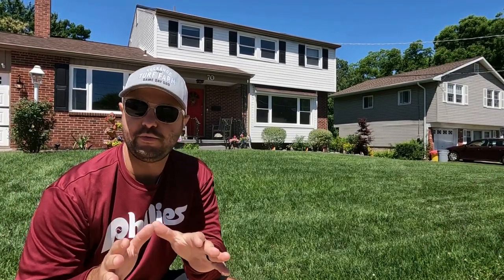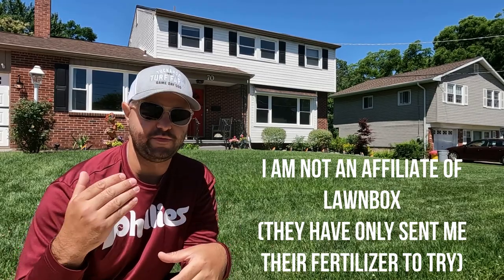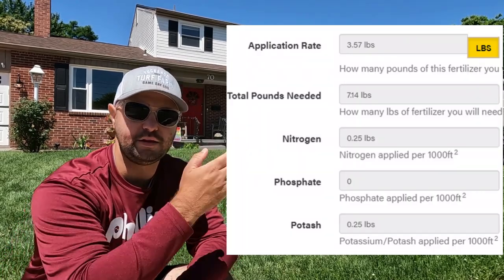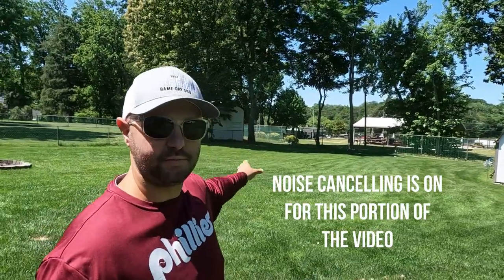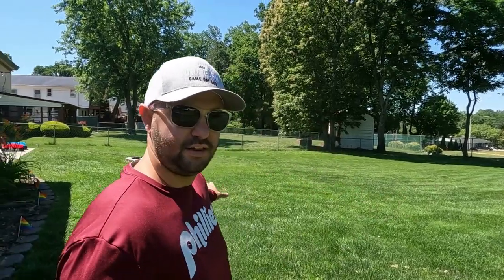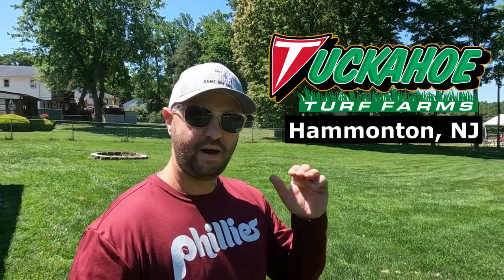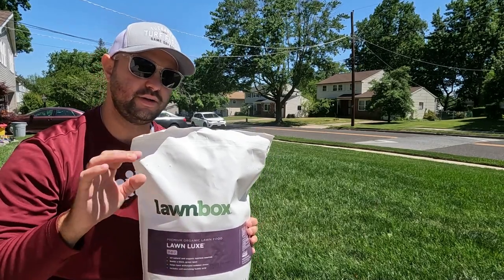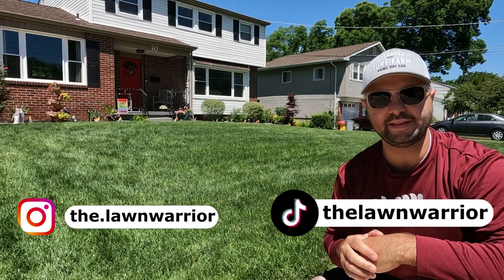The Best ORGANIC Lawn Fertilizer, Organic Lawn Fertilizer Works